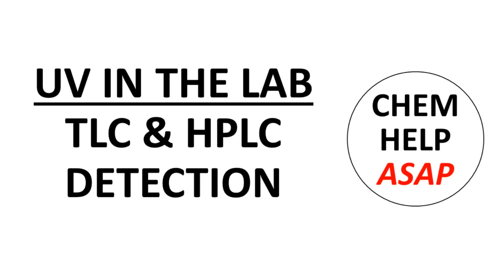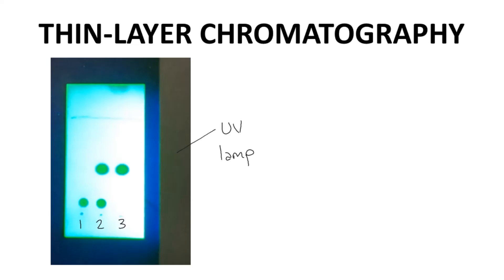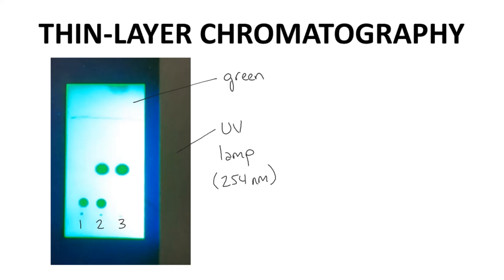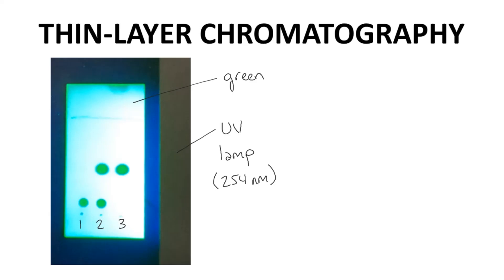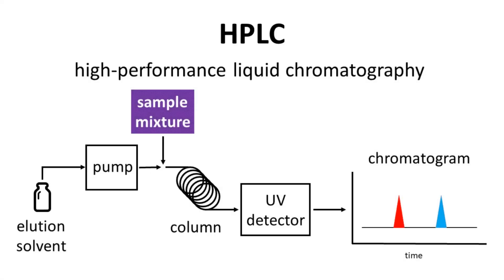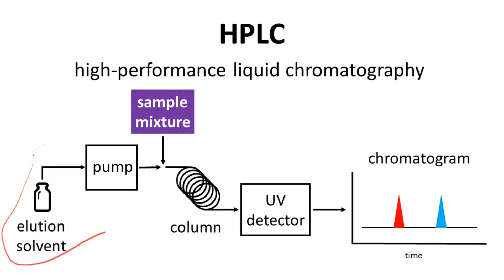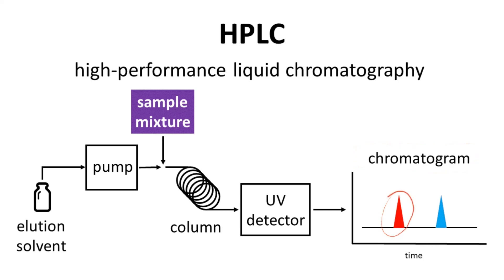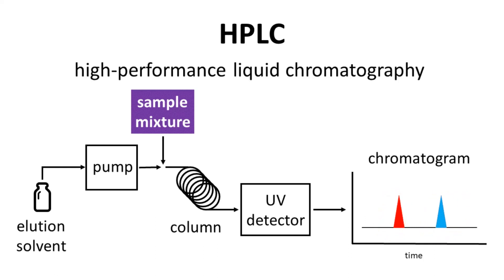ultraviolet detection methods for TLC analysis and HPLC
Almost every organic chemistry student runs a TLC at some point during a teaching lab experiment.  The most common, simple method for detecting compounds on a TLC plate is with a UV lamp.  Here is an image of a TLC plate (a three-lane TLC plate used to monitor a reaction).  What is happening with this plate?  The TLC plate has a colorless dye.  Under a UV lamp (specifically a UV lamp with a wavelength of 254 nm), the dye on the TLC plate glows green.  Why do the compounds on the plate look like dark spots?  Well, if there is a compound on the plate that can absorb UV light then, at that position, the compound is absorbing the UV light instead of the dye on the plate.  Therefore, the plate in that location does not glow green, and it appears dark.  It is a wonderfully simple application of UV spectroscopy, and many users do not realize that they are using the ideas of spectroscopy.  Note that this method only works if the compound on the plate absorbs UV light with a wavelength of 254 nm.  If the compound or impurity does not absorb UV light, it will be present on the plate but remain invisible to the detection method.  The compound will not absorb the UV light, and the plate in that position will glow brightly.  Fortunately, many organic molecules are UV-active at 254 nm.  Often a single benzene ring in a molecule is enough for UV detection.  Also, in case your molecule is not UV-active, there are many other methods for detecting molecules on a TLC plate, for example, dip stains or an iodine chamber.
The second use of UV spectroscopy is closely related to TLC.  People also use UV spectroscopy to detect the elution of molecules in different types of chromatography.  Let’s discuss HPLC – high-performance liquid chromatography.  In HPLC, people often analyze a mixture of compounds.  They take a mixture of compounds or maybe a pure compound and pass the compound through a tiny pipe (a “column”) with high solvent pressure to push everything through the tiny column.  Based on their different properties, each compound in the mixture will take a different amount of time to pass through the column.  So, the column separates the components in the mixture.  A detector at the end of the column checks the liquid coming through for the presence of the desired compound or impurities.  You end up getting a readout – called a chromatogram or maybe a trace – with peaks at different times corresponding to the elution of each compound.  How do you detect each compound?  It is often UV detection.  The elution solvent typically is not UV active.  As the liquid exits the column, a beam of UV light (normally 254 nm) passes through the solution.  If a UV active compound is dissolved in the solution, the absorbance is detected and converted into a signal on the chromatogram.  Just like with TLC, the compound needs to be UV active to be detected, but that is generally not an issue.  Often, when people use an HPLC, they do not even think about the role of UV spectroscopy for generating the chromatogram.